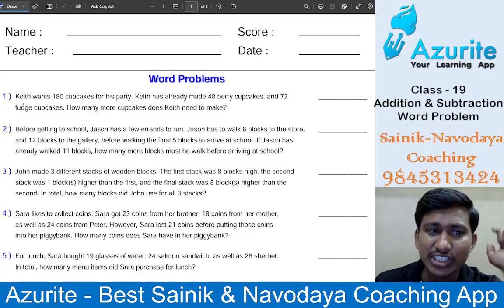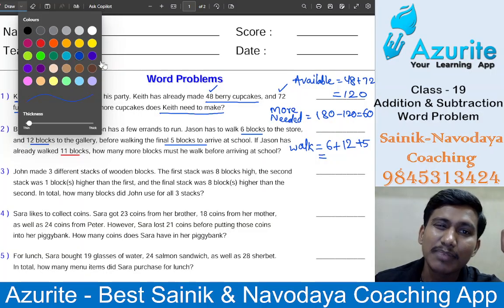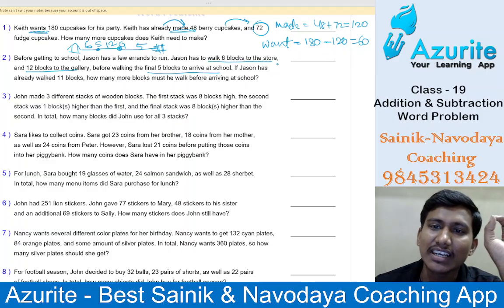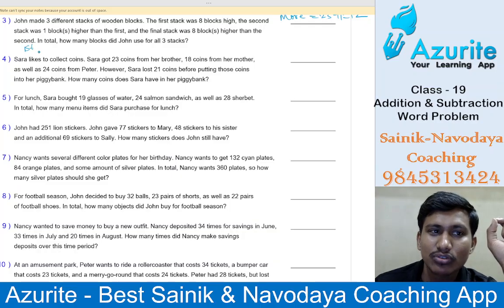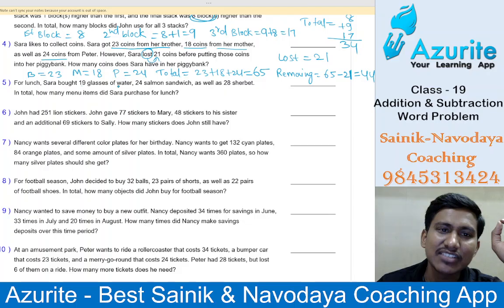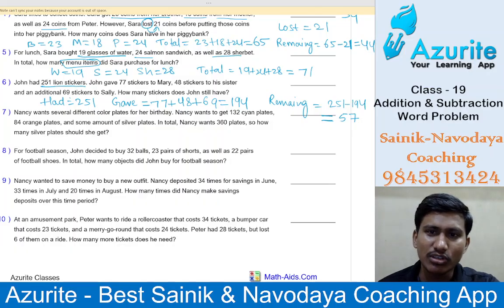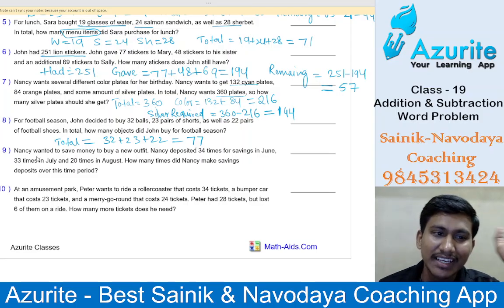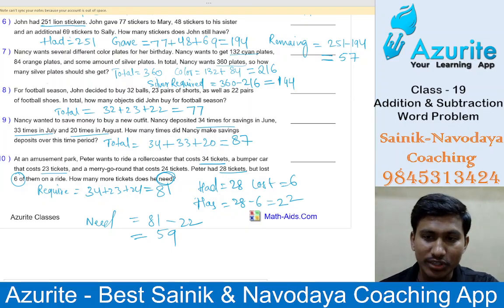Class-19 Addition & Subtraction Word Problems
ಡೌನ್‌ಲೋಡ್ ಮಾಡಿ: ಅಜುರೈಟ್ ಅಪ್ಲಿಕೇಶನ್
डाउनलोड: अज़ुराइट ऐप